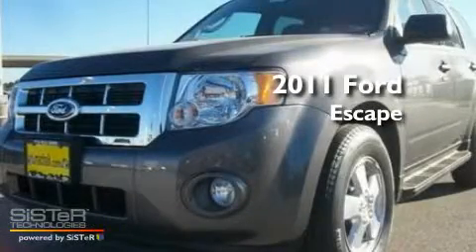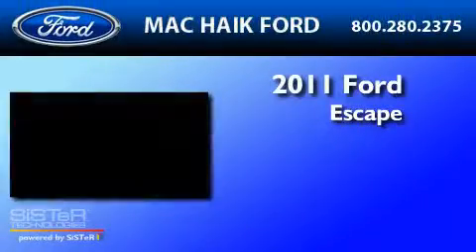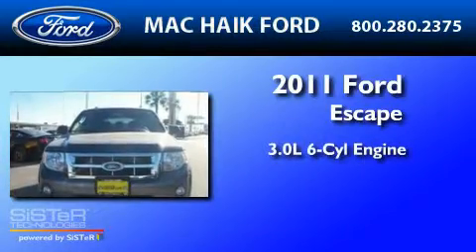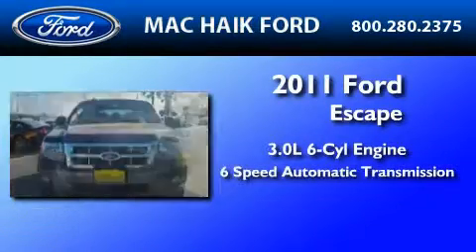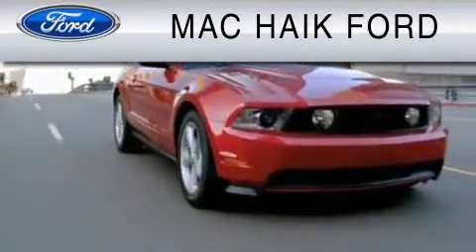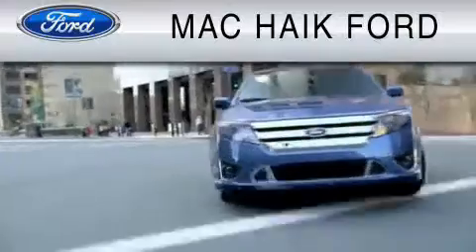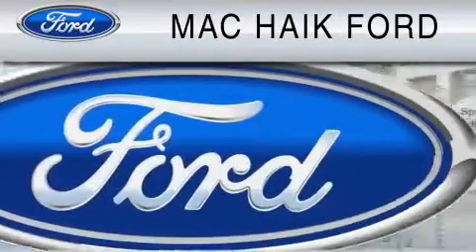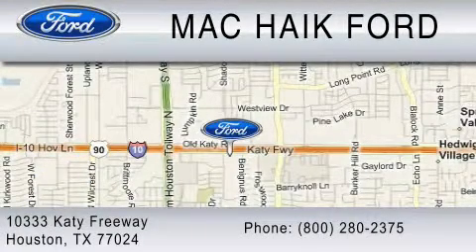2011 FORD ESCAPE Houston TX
Year : 2011

 Make : FORD

 Model : ESCAPE

 Engine : 3.0L V6

 Miles : 2

 10333 Katy Freeway

 2011 FORD ESCAPE  TX